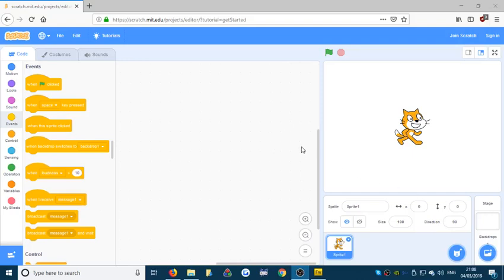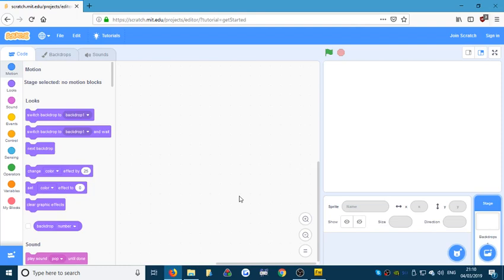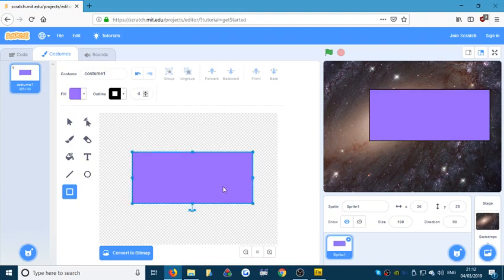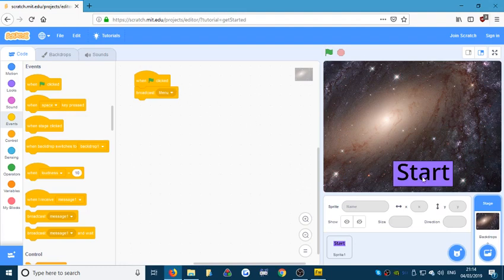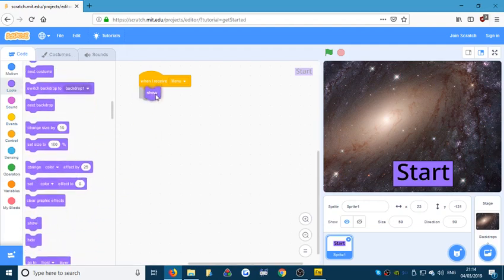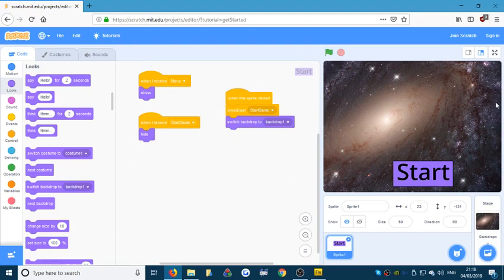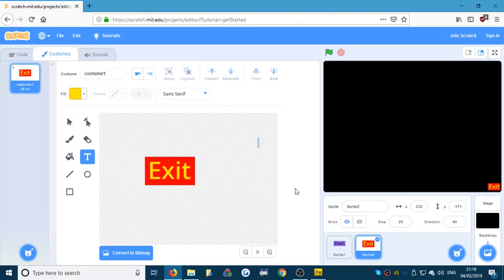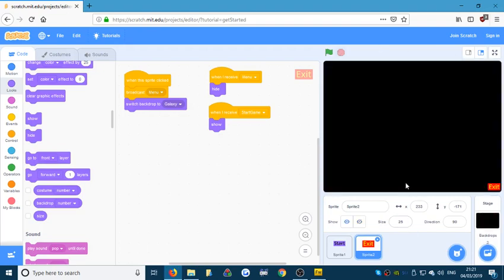Scratch - Creating a basic Start Menu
Here we look at using broadcasting to make things appear when we need them to on screen.

NOTE - This can get messy as a lot of things may be tied to being shown when certain messages are sent. Take care with this and always make sure that you are selected on the right sprite before you apply the script. Noone reads this anyway, im going to guess ill have to explain this issue 12 times. Lets see.